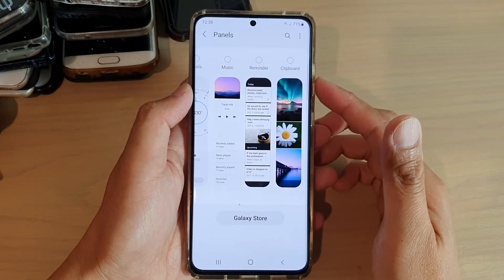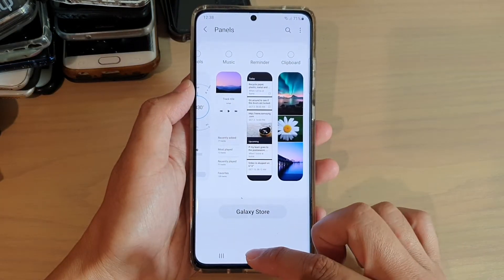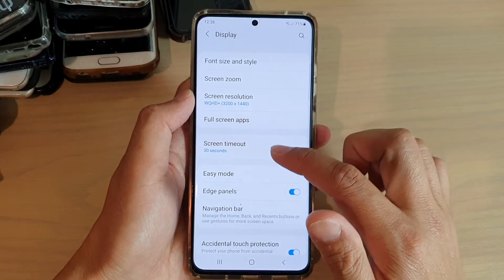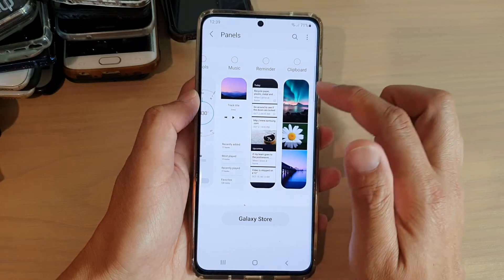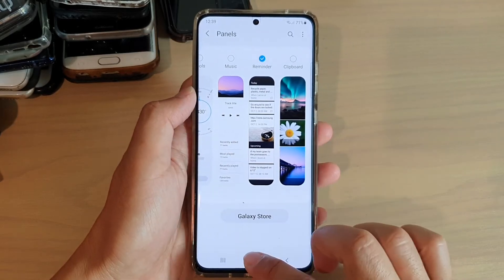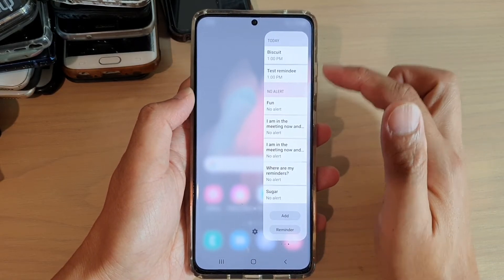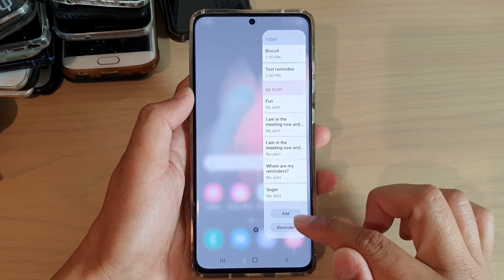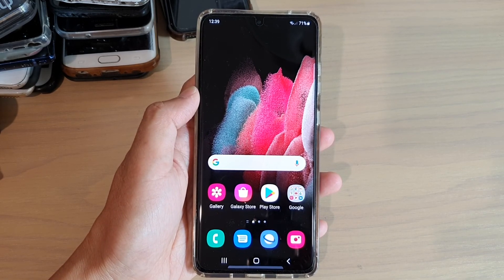Galaxy S21/Ultra/Plus: How To Add/Remove The Reminder Panel To Edge Panels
Learn how you can add or remove the Reminder Panel to the Edge Panels on Galaxy S21/Ultra/Plus.